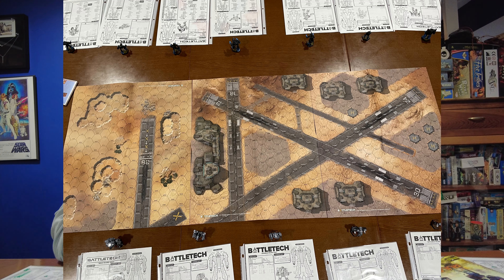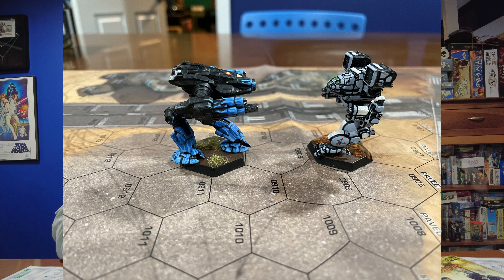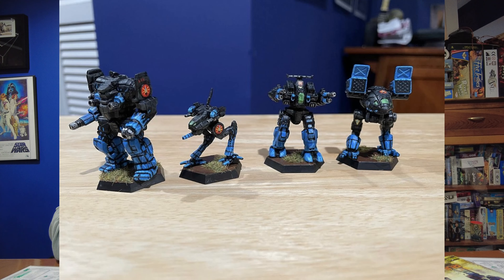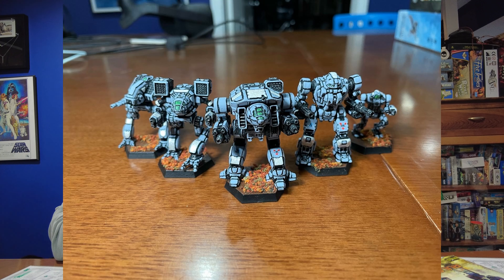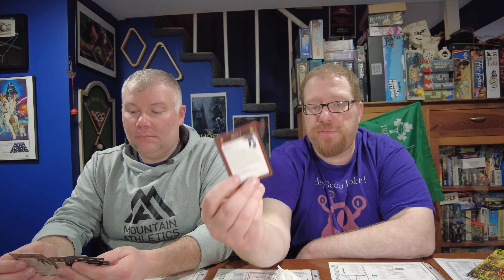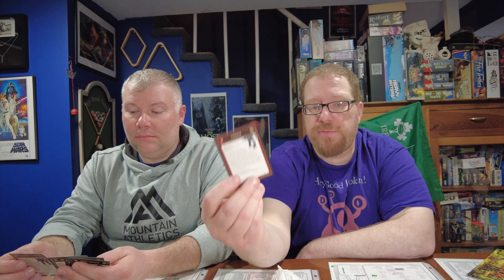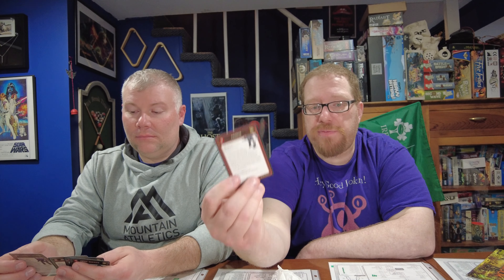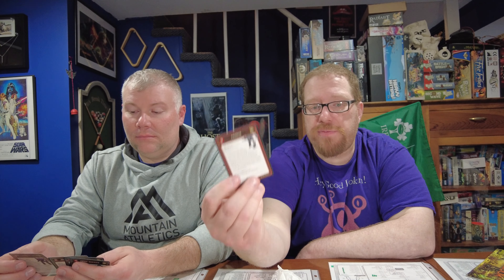Grokking Battletech, The State of the Game